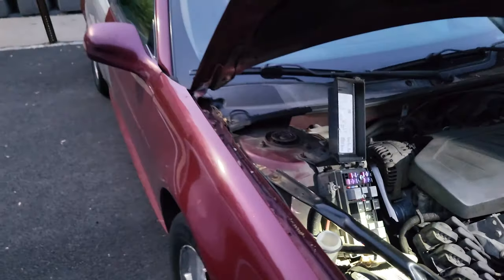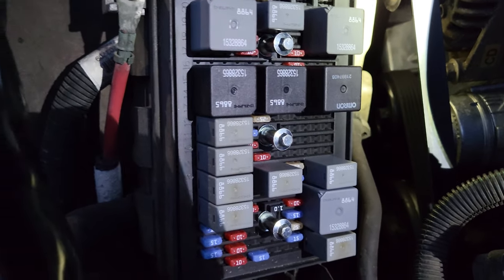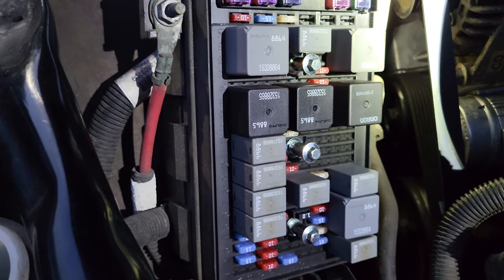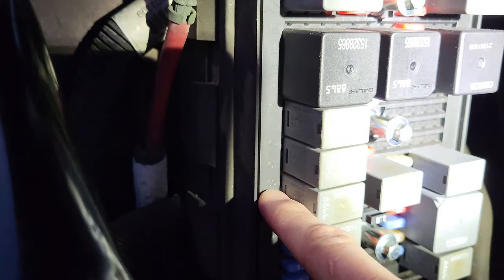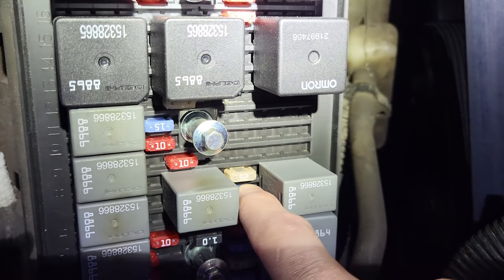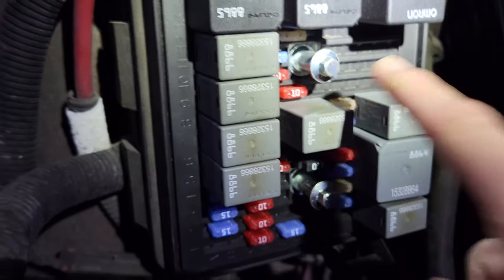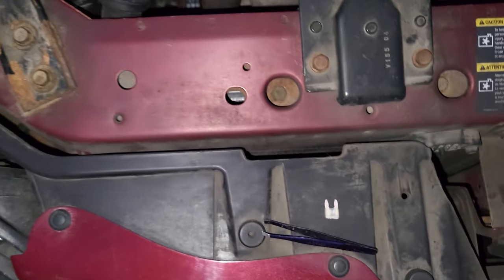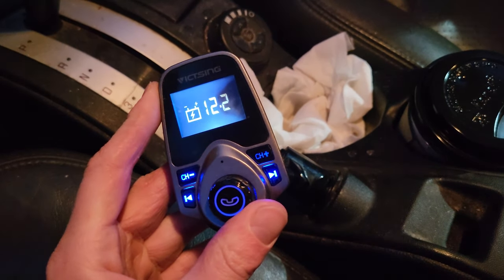04 - 08 Pontiac Grand Prix dead 12v Plug, Cigarette Lighter Fix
04 - 08 Pontiac Grand Prix dead 12v Plug, Cigarette Lighter Fix